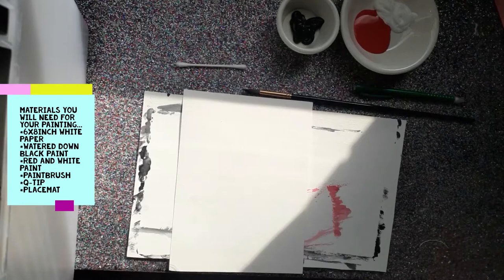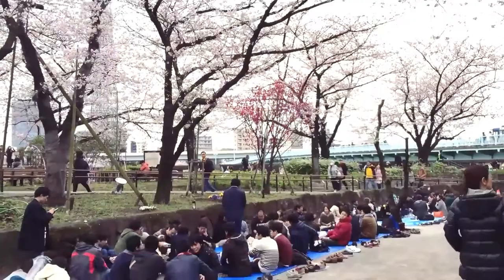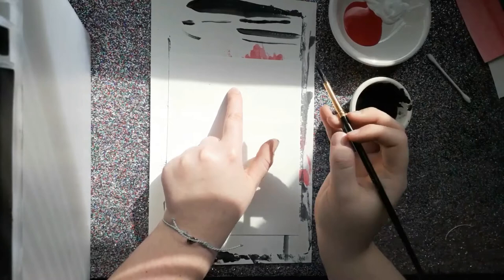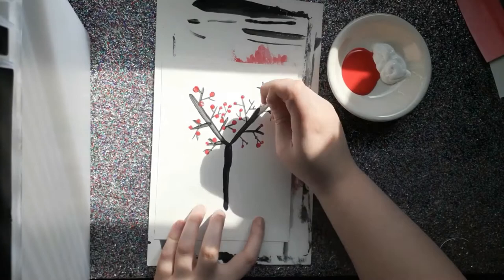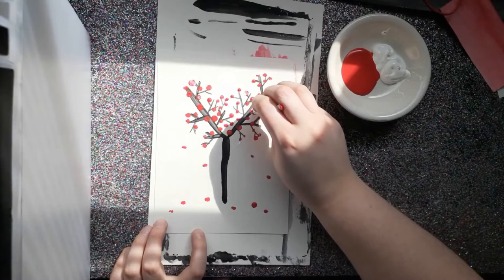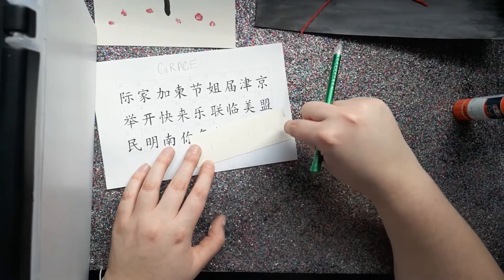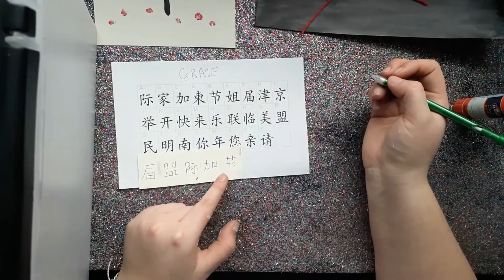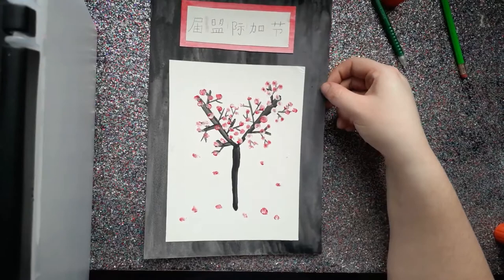Japanese Cherry Blossom Lesson - ART WITH MISS H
TIME STAMPS:

Information about this lesson:
This lesson is intended for kindergarten, but could work well with other grades levels, too!
This lesson is based on a lesson I borrowed from my co-teacher, Mrs. Komarchuk during student teaching at the elementary level. I added some additional information and slides to a slideshow that she already had for this lesson. Her instagram is @komarchuk_studio and here is a link to her YouTube channel, you should go check it out

Unit/Theme: Students learn about Hanami, a celebration of the blooming of Japanese Cherry Blossoms in Japan during the spring. Then, students will learn about Japanese scrolls and make their own cherry blossom scrolls using watered down black paint and red and white tempera paint with Q-tips. Students will complete their scrolls with yarn and construction paper.

State Standards:
VA:Cr1.2.Ka Engage collaboratively and/or individually in creative artmaking in response to an artistic problem.
VA:Cr2.2.Ka Begin to identify safe and non-toxic art materials, tools, and equipment
VA:Cr2.3.Ka Create art that represents natural and constructed environments.
VA:Re.7.1.Ka Identify uses of art within one’s personal environment.
VA:Re.7.2.Ka Describe what an image represents.
VA:Re8.1.Ka Interpret art by identifying subject matter and describing relevant details.
VA:Cn11.1.Ka Identify a purpose of an artwork.

Objectives:
Students will engage in creating art that represents a natural environment by making a Japanese Cherry Blossom scroll painting with tempera paints individually while following loosely with a demonstration from the teacher for each step.
Students will make connections with their personal life by learning about a Japanese celebration called Hanami and will identify uses for art and identify images of cherry blossoms on Japanese scrolls.

Materials Needed:
-6x8 inch white paper
-Pencils
-Watered down black tempera paint
-Q-tips
-Red and white tempera paint
-Paintbrushes
--OPTIONAL (to turn your painting into a scroll!):
-Pencil
-About 3 finger lengths of red yarn
-Tape
-Glue sticks/glue
-8x12 inch black construction paper
-2x5 inch red construction paper
-1.5x4.5 inch white paper
OTHER CREDITS:
-YouTube Video used (for educational purposes only, I do not own any credits to the footage, images or music within this video on Hanami): En Route Traveler, March 20, 2017, Link:
-Music overlay: Misty Mountaintop and Blossoming- Windows Video Editing software owns these free-to-use songs

Hope you enjoyed this video! If you made your own Japanese Cherry Blossom painting/scroll, please tag me in a post on Instagram @miss_hitchcock ! I would LOVE to see your artwork!